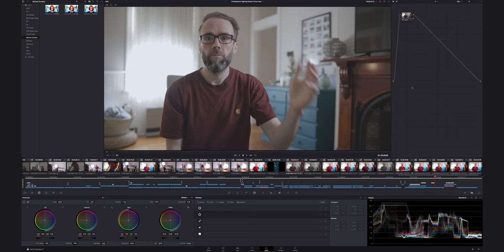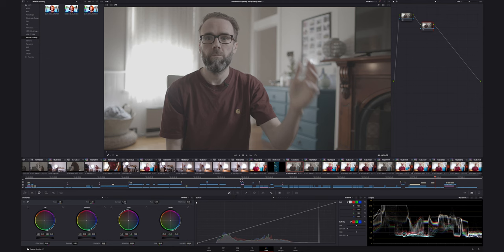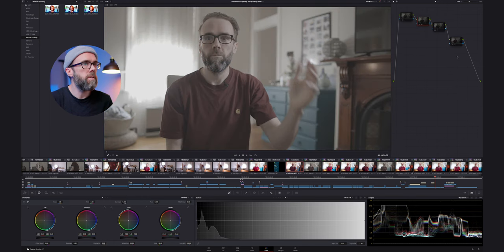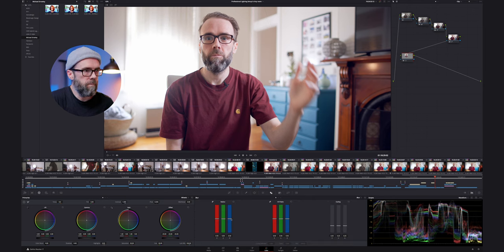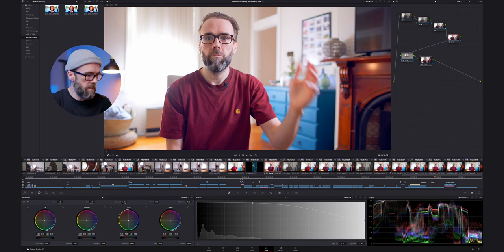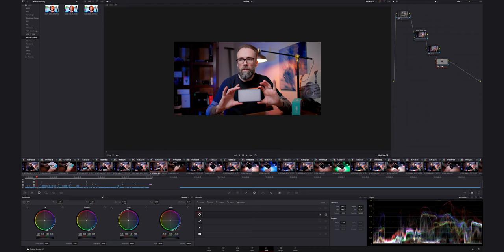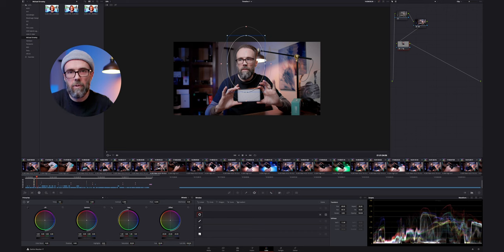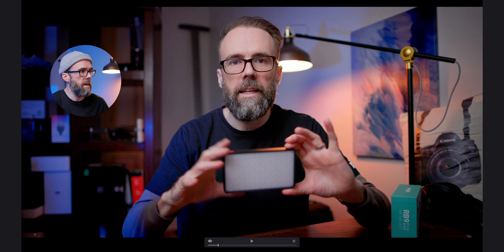Mastering Canon Log 3 Color Grading in DaVinci Resolve: Step-by-Step Guide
Discover the power of Canon LOG 3 footage and learn how to masterfully grade it with this step-by-step video tutorial. Whether you're working with the Canon R5, R6, 1Dx Mark III, or any of Canon's Cine Line cameras, these techniques will help you bring out the best in your footage.

LOG 3 footage is known for its rich, film-like quality, and with a little bit of guidance, it's easy to make it look its best. So join me on this journey and discover the magic of Canon LOG 3 grading. You'll be amazed at what you can achieve!

And if you're looking to take your Canon LOG 3 footage even further, be sure to check out our exclusive Canon LOG 3 to Rec709 conversion LUTs available at my shop linked below. These LUTs are specifically designed to help you seamlessly convert your LOG 3 footage into the Rec709 color space, giving you even more creative control and flexibility with the options of base, neutral or saturated. In my years editing canon log flavours I identified a few shortcomings with the Canon provided LUTs and free LUTs in general where they push too hard in the reds and don't offer enough saturation where it's needed most. My LUTs specifically take care of these issues and will truly make your canon log footage stand out.

Whether you're working on a film project, a music video, or any other type of video production, these LUTs will help you achieve professional-grade results. So don't miss out - get your hands on our Canon LOG 3 to Rec709 conversion LUT pack today and take your grading skills to the next level!

Shot on the Canon EOS R5 in 4K fine with the 24mm F1.4 L Lens and the EOS R in 4K (for over shoulder and overlay shot elements)
- Canon EOS R5 Body on Amazon
- Canon 24mm f1.4 L II Lens on Amazon

GO TO GEAR:
Captured on this CF express card on Amazon
An awesome little light to have in your kit on Amazon